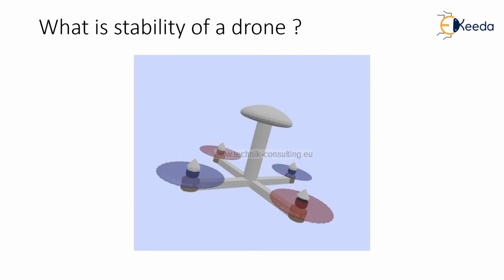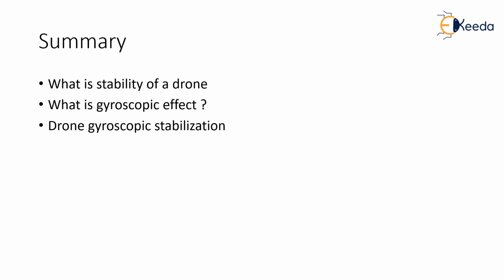Stability and Gyroscopic Effect